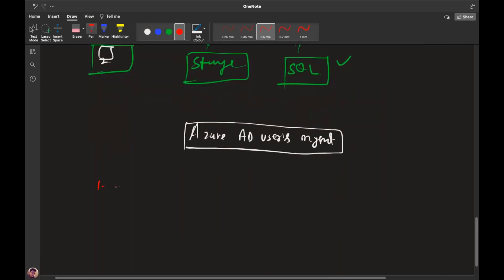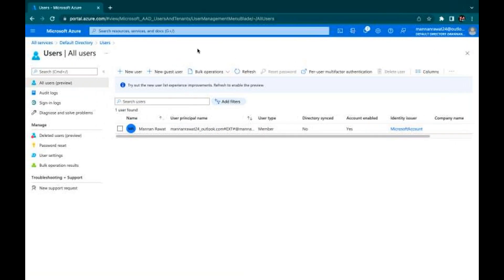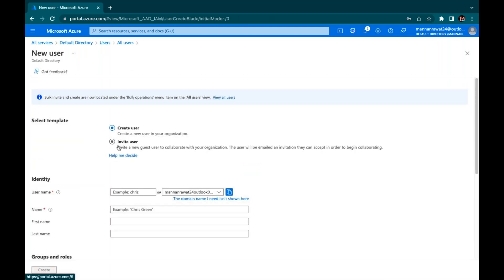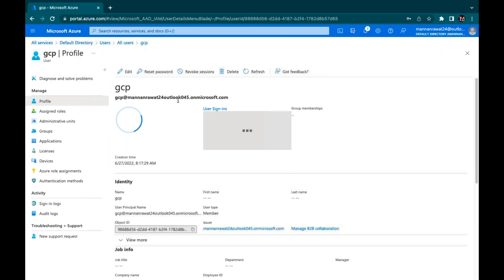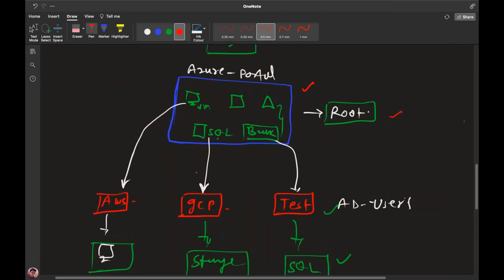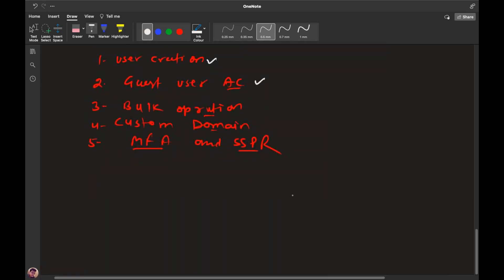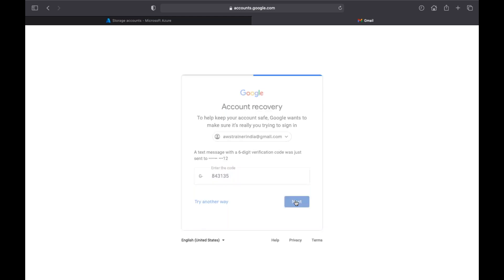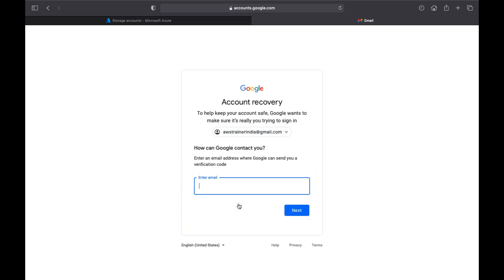How to configure Azure AD users and Setup IAM Roles step by step Guide |Azure AZ-104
Welcome to another session of Azure administrator in this session you will learn about how to configure and manage Azure AD users and IAM roles step by step guide.